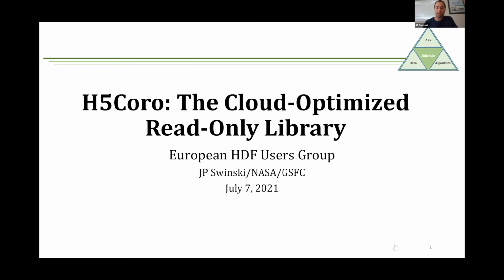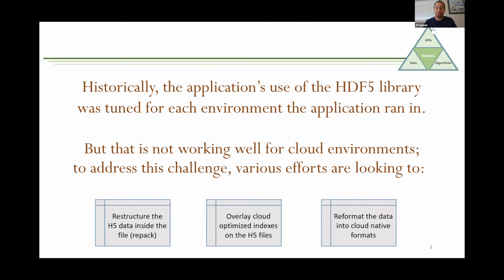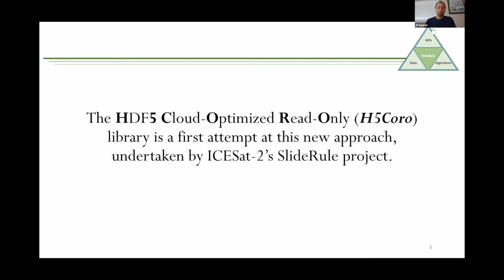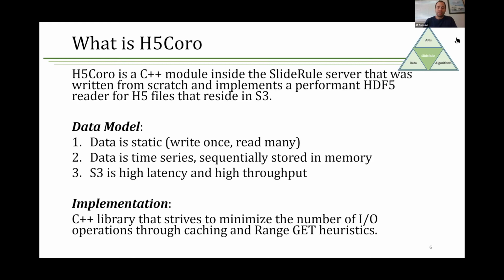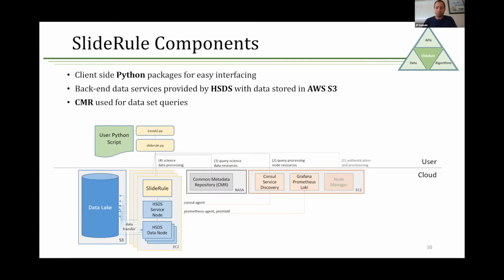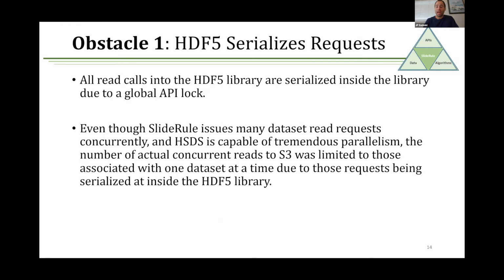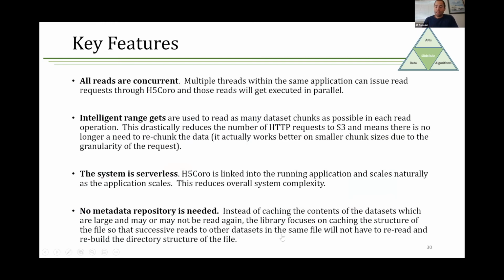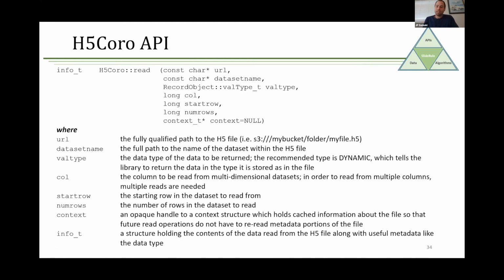H5Coro: The HDF5 Cloud-Optimized Read-Only Library - JP Swinski, NASA Goddard Space Flight Institute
2021 European HDF5 Users Group - July 7, 2021

NASA’s migration of science data products and services to AWS has sparked a debate on the best way to access science data stored in the cloud. Given that a large portion of NASA’s science data is in the HDF5 format or one of its derivatives, a growing number of efforts are looking at ways to efficiently access H5 files residing in S3. This presentation describes one of those efforts, H5Coro, and argues for the creation of a standardized subset of the HDF5 specification targeting cloud environments. H5Coro is an open-source C++ module written from scratch that implements a performant HDF5 reader for H5 files that reside in S3. It targets high latency/high throughput environments by minimizing the number of I/O operations through caching and intelligent range GETs. H5Coro is currently available as a C library and includes Python bindings.